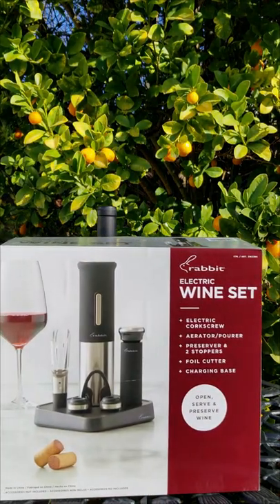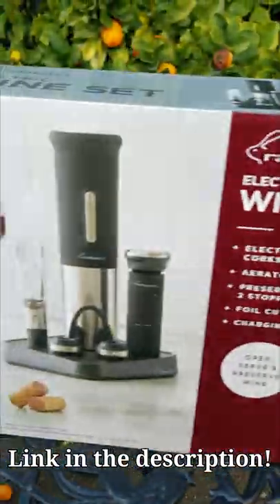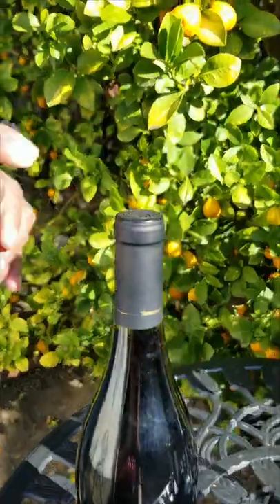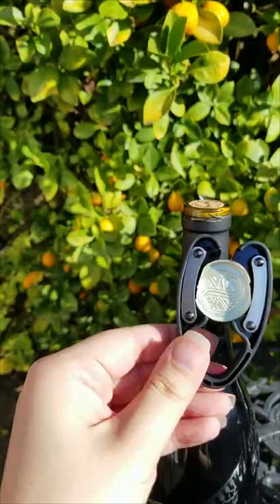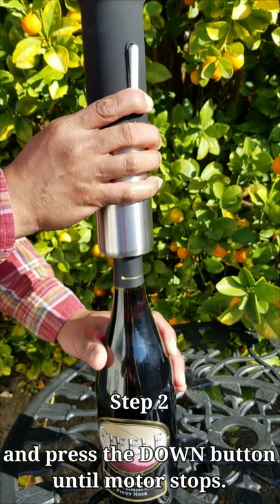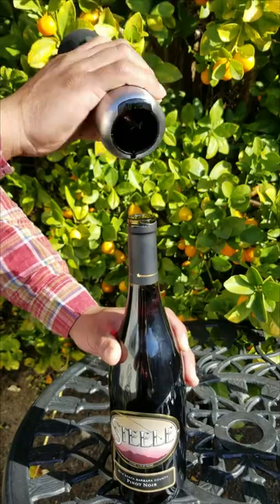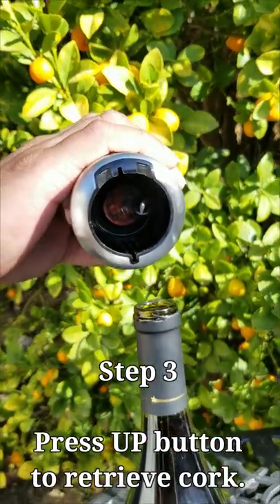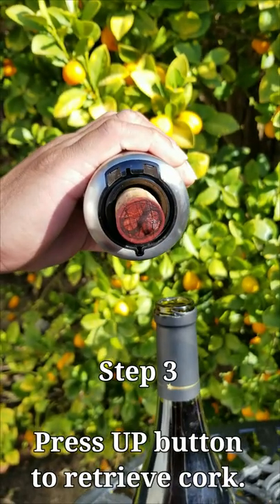Electric Wine Opener Set | Never Lose the Cork Again!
Are you or someone you know a wine lover? Tired of manually trying to getting the cork out, only for the cork to break or *le gasp* FALL INTO THE BOTTLE?!

It comes with a foil cutter, electric bottle opener, preserver and 2 stopps, aerator, and a charging base that also fits all the pieces perfectly!

🍷 WINE BOTTLE OPENER SET

Sony a6400
Amazon Basics 60" Tripod
10" Ringlight
128GB SanDisk SD Card UHS-I, U3

I may receive a compensation for eligible Amazon purchases.